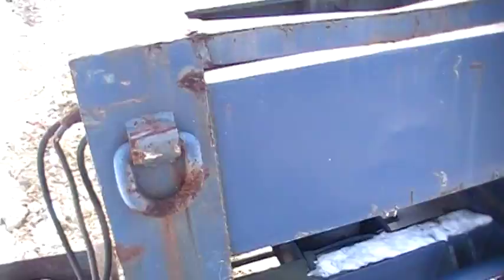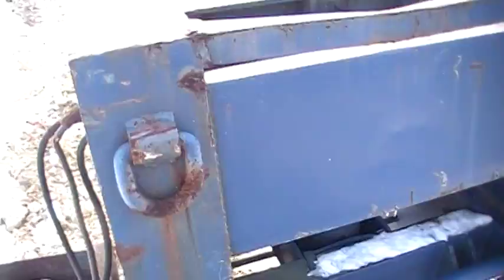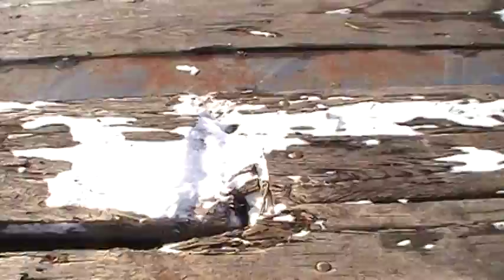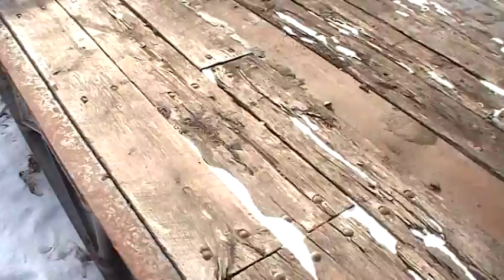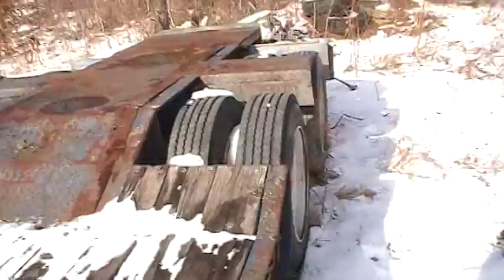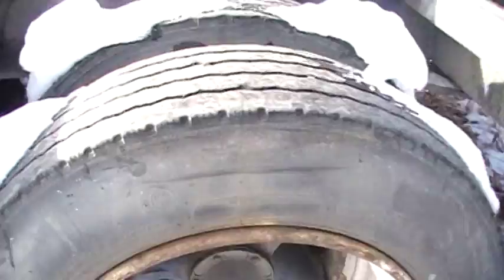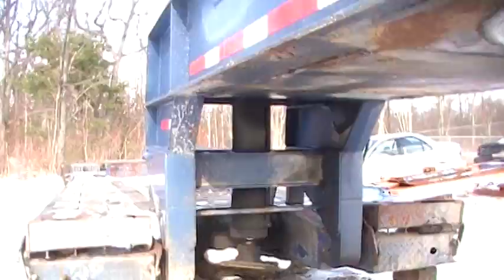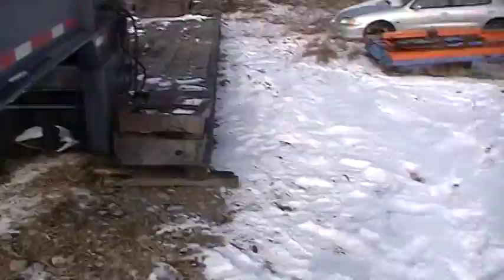Low boy trailer